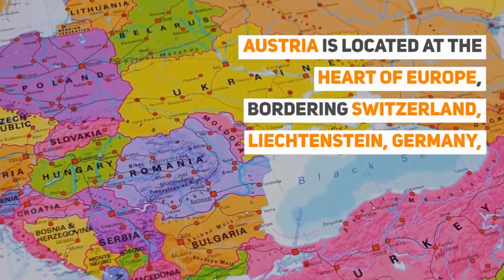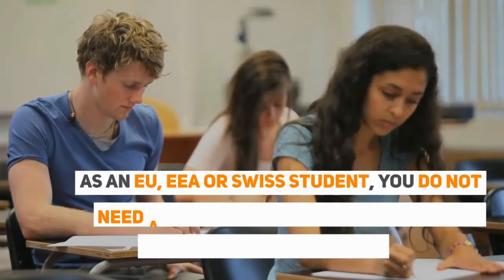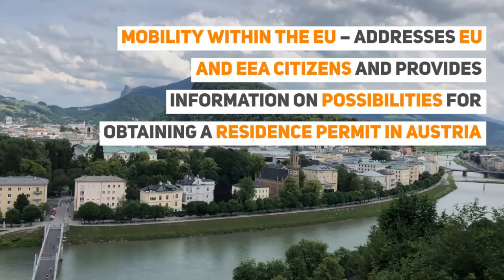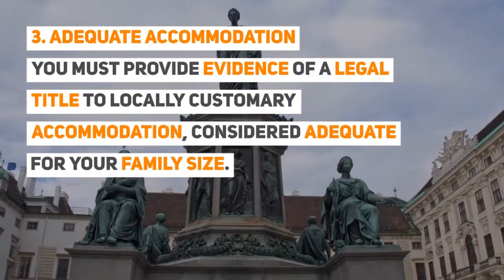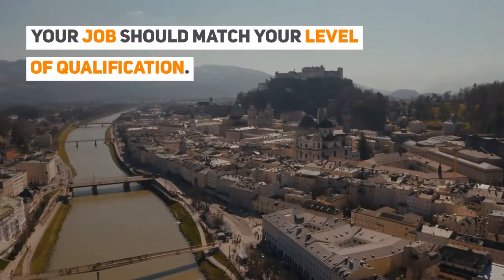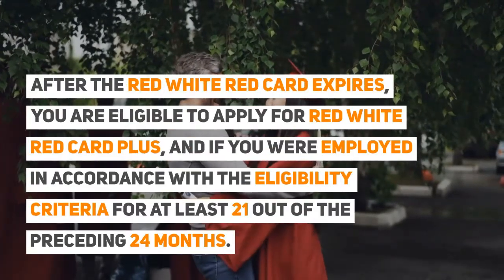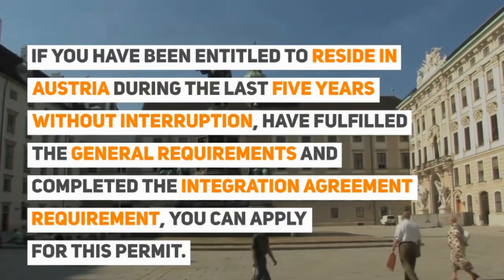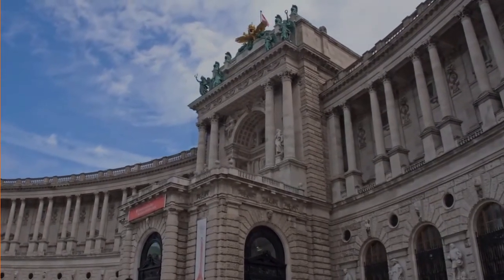Post Study Work Options | How to Get a Work Visa in Austria After Your Studies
Want to know how you can stay in Austria as an EU, EEA, Swiss or third-country national after your studies?  Keep watching to find out your options!

Austria is located at the heart of Europe, bordering Switzerland, Liechtenstein, Germany, the Czech Republic, Slovakia, Hungary, Slovenia, and Italy.

When entering the labour market it is beneficial if you are proficient with the local language.

✈ In this video:
0:00 - Post Study Work Options | How to Get a Work Visa in Austria After Your Studies

0:19 - Post-study work options: how to get a work visa in Austria after your studies

With plenty of breath-taking natural, architectural and cultural beauties, Austria is home to Europe’s hidden gems.

German is the main language used in Austria and this is the medium for most of the country’s degree programmes. However, as international study in Austria becomes more popular, universities are offering more programmes in English.

Austria’s nine million-strong population enjoys a high standard of living due to its low unemployment rates and a thriving economy. The country’s healthcare system, housing and environmental quality are all of a high standard.

These are just a few reasons why international students want to settle in the country after completing their studies.

As an EU, EEA or Swiss student, you do not need a work permit or visa to enter the country and look for employment. Graduates from the EU, EEA and Switzerland enjoy free movement of labour and may take up any employment in Austria without a permit provided your resident permit remains valid.

Students from non-EU, EEA or Switzerland have to switch to a new residence permit before the current permit expires.

Now, Let's dive into the Post Study Work options for Austria!

Austria has four types of immigration systems for foreign nationals

03:22 - Mobility within the EU
03:33 - Permanent Immigration
03:45 - Temporary Residence
03:52 - Fixed Term Employment

04:05 - Requirements to qualify for a residence permit, you must meet the following requirements:

04:20 - 1. Adequate Financial Means
04:33 - 2. Health Insurance Coverage
04:46 - 3. Adequate Accommodation
05:00 - 4. No threat to public order or security

05:17 - Austrian Residence permits
The Austrian government has laid out several paths for non-EU, EEA or Swiss international graduates.

05:37 - Austria Residence Permit to search for employment, or start a business

06:00 - Red-White-Red Card for graduates in Austria
This permit allows you to settle temporarily for 24 months in Austria and to work for the employer specified in your application.

06:42 - Red-White-Red Card for startup founders
Find the full details on our blog post.
Once you are granted a Start-up founder, you will be awarded a Red-White-Red Card for the first two years then a Red-White-Red Card plus after, provided that all legal requirements are met.

07:29 - Red-White-Red Card plus for graduates
07:58 - EU Blue Card
08:41 - Long-term Resident – EU
09:04 - Naturalised Austrian Citizenship
09:35 - Citizenship by Investment

Ready to make the move to Austria?

IaM can help with your visa application to the United States, the UK & other countries. If you need help with a US visa, a UK Visa, or visa to Europe, including help with appointment booking obligations, IaM can help.

to get your Schengen Visa!